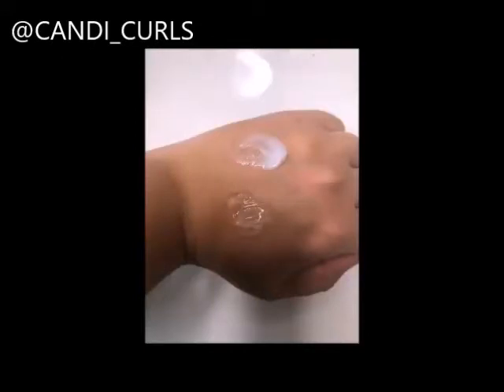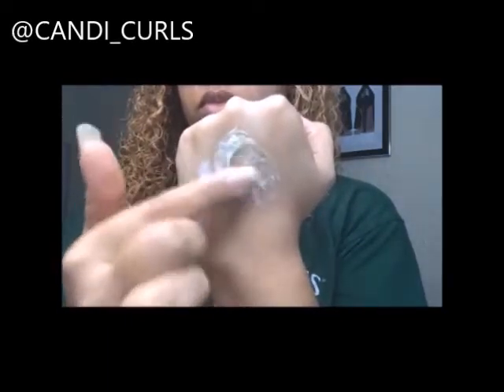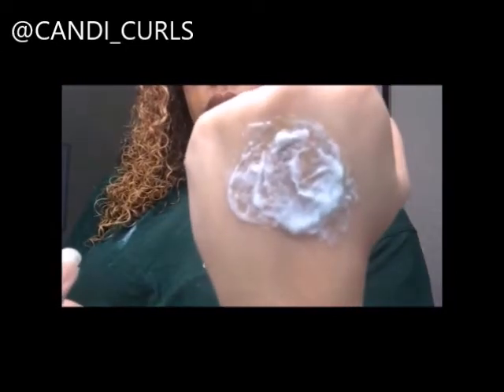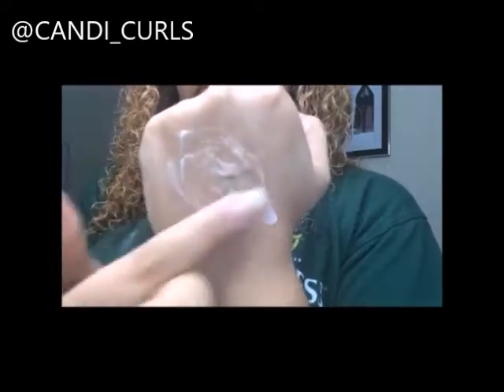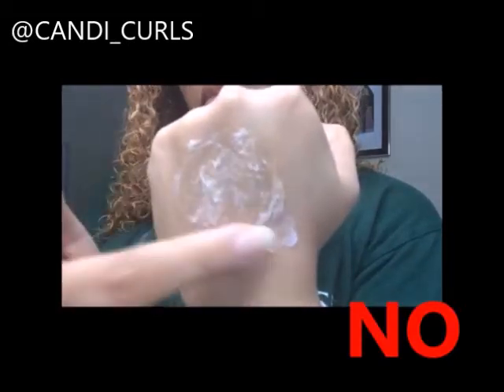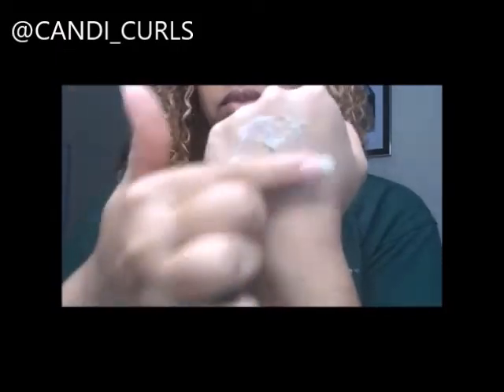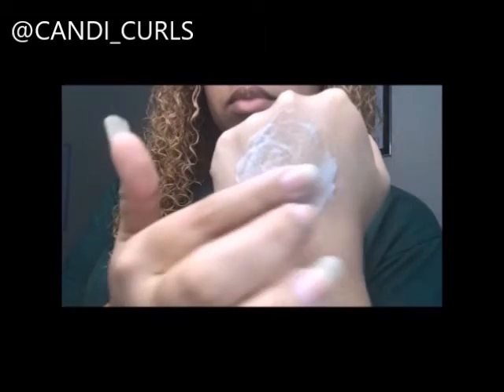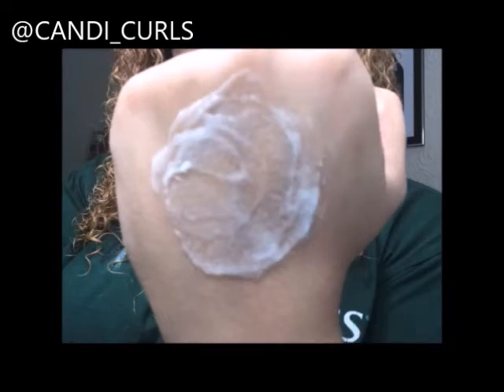Product compatibility testing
We have all been there, when a wash day results in a flaky mess that has to be redone. Let me show you how to save time on wash day and avoid having to start over.